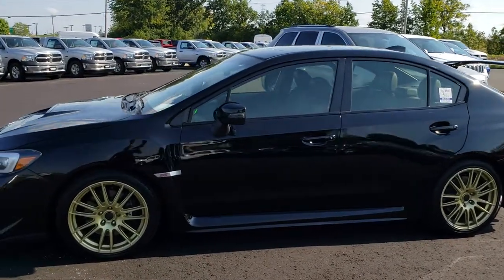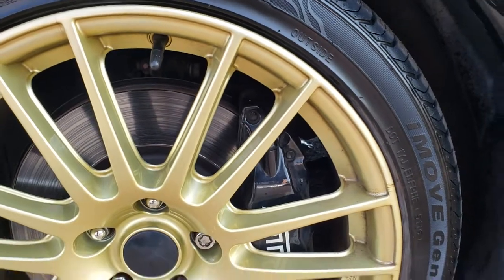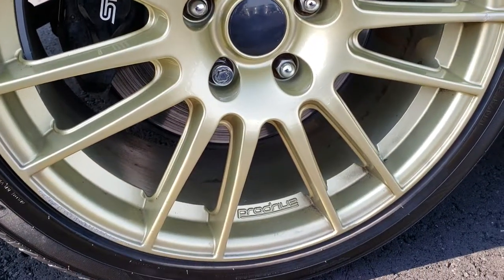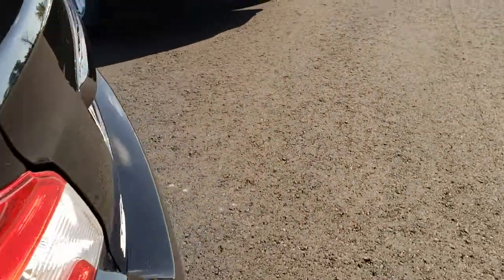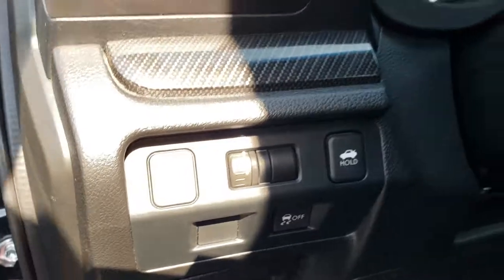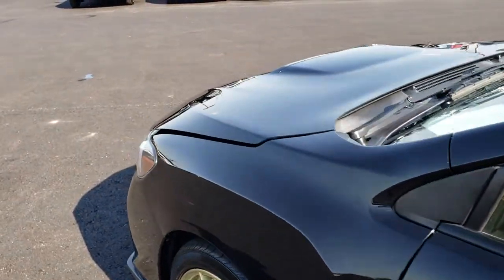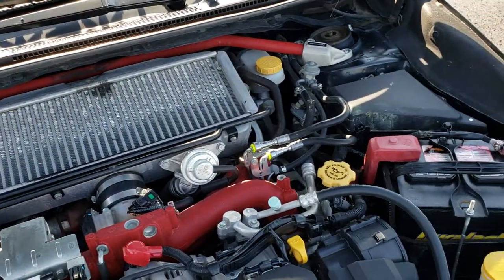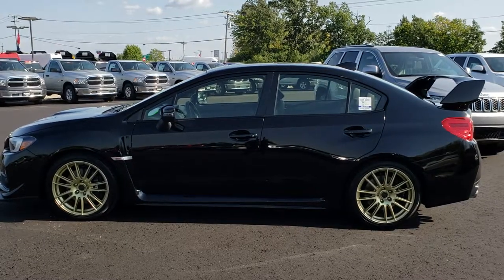2015 SUBARU WRX STI BLACK CRYSTAL GOLD WHEELS WALKAROUND SOLD! 9709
STOCK: 9709
PRICE: $30,999
MILES: 30,666
MAKE: SUBARU
MODEL: WRX STI
VIN: JF1VA2U62F9806297
LOCATION: FOND DU LAC OSHKOSH WISCONSIN, 54937 TRUCKS ON 41

CLEAN TITLE HISTORY! 2.5 Liter DOHC Flat 4 Turbocharged Engine, 305 Horsepower, Four Door Sedan, Limited STi Package with Prodrive Gold-Painted Wheels, 6 Speed Manual Transmission Stick Shift, Symmetrical All Wheel Drive Four Wheel Drive AWD, SI Drive Subaru Intelligent Drive with Sport and Sport # Mode and Intelligent Mode, Center Differential Adjust, Factory GPS Navigation System, Power Sunroof Moonroof Sun Roof Moon Roof, Reverse Backup Camera Rearview Camera, Dual Rear Exhaust, Power Driver's Seat, Dual Heated Seats, Non Smoker, Black Ebony Leather Seats, Bucket Seats, Power Mirrors with Built-in Directional Signals, Electronic Stability Control Traction Control ESC, Ironman 245/40 ZR18 Tires, Prodrive Gold Painted Alloy Rims Premium Wheels, Four Wheel Disc Brembo Brakes, Decklid Spoiler, Fog Lights, LED Running Lights, Projector Lamp Headlights, Chrome Tipped Exhaust, Cowl Induction Sport Hood, AM / FM Radio Tuner, Sirius/XM Satellite Radio Capabilities Sirius / XM, CD Player, Harmon / Kardon Premium Audio Sound System Harmon/Kardon, Bluetooth, Hands-Free Phone Controls Blue Tooth, Auxiliary MP3 Jack Portable Audio Connection, USB Jack Portable Audio Connection, Keyless Entry System, Push Button Start, Rear Window Defroster, Adjustable Height Seatbelts, Driver and Passenger Front Air Bags, L.A.T.C.H. Child Safety System, Side Curtain Air Bags SRS Safety Restraint System, Multi-Function Steering Wheel Controls, Compass, Outside Temperature Display and Mileage Display, Dual Multi-Zone Climate Control , Fold Down Rear Seats, Factory All Weather Floormats, Carbon Fiber Dash Trim, Air Conditioning AC, Cruise Control, Power Locks, Power Windows, Automatic Headlights Autolamp, Tilt/Telescope Steering Wheel, 5 Year / 60,000 Mile Remaining Powertrain Factory Warranty, Whichever comes first, Black Crystal Pearl, CLEAN TITLE HISTORY! WOW! THIS IS THE SHARPEST STI WE HAVE EVER HAD ON OUR LOT! Make your move before this hottest car to hit our lot is gone!

STOCK: 9709
PRICE: $30,999
MILES: 30,666
MAKE: SUBARU
MODEL: WRX STI
VIN: JF1VA2U62F9806297